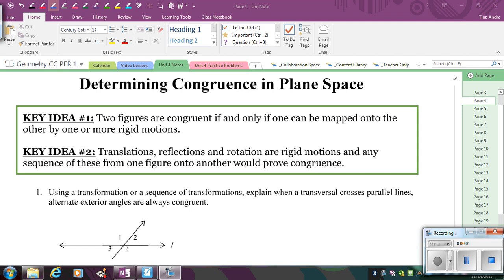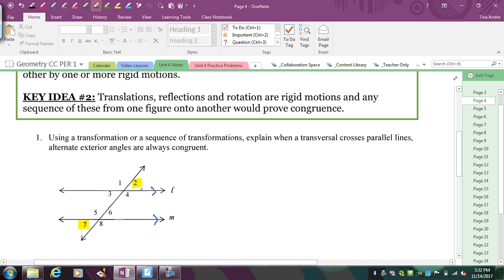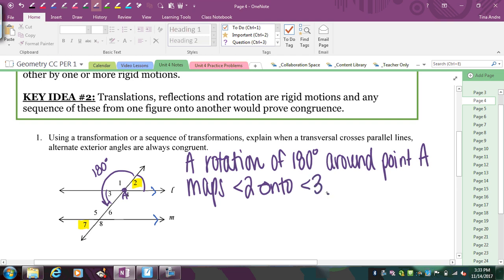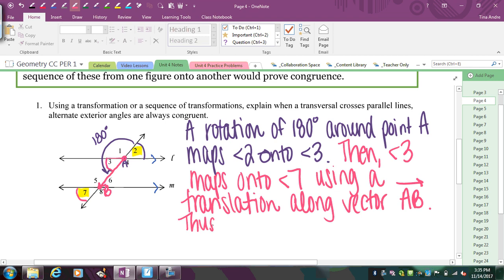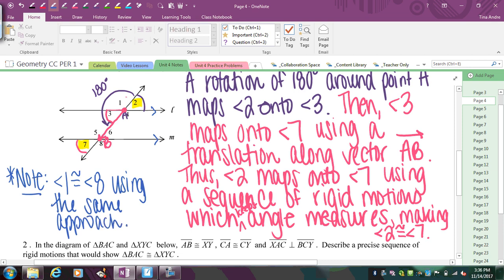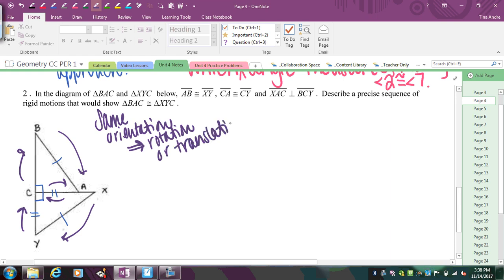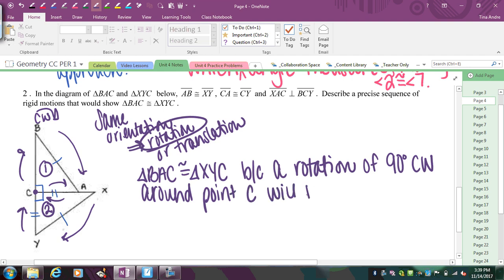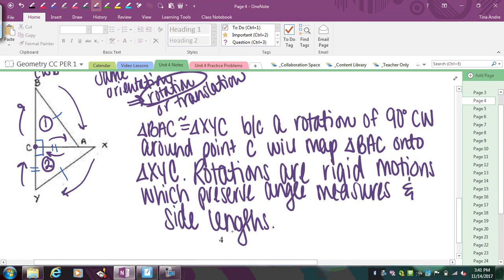2 Determining Congruence in Plane Space